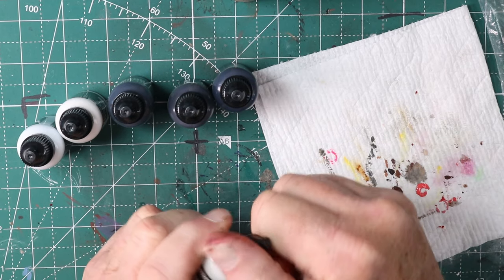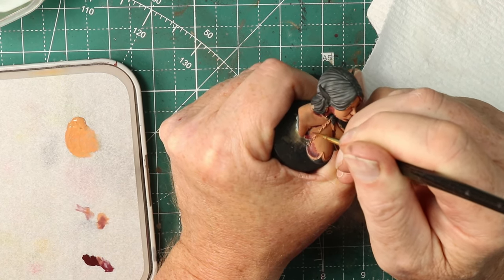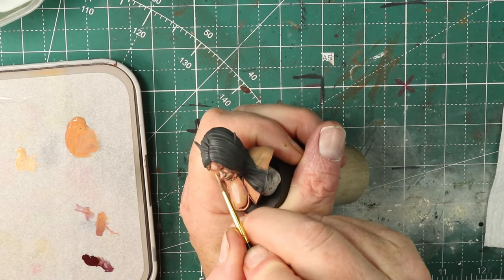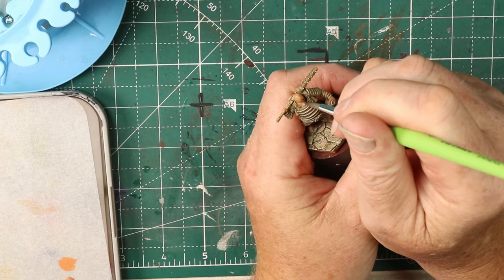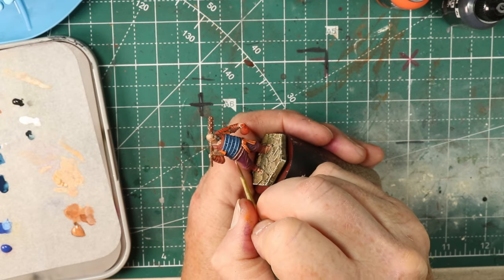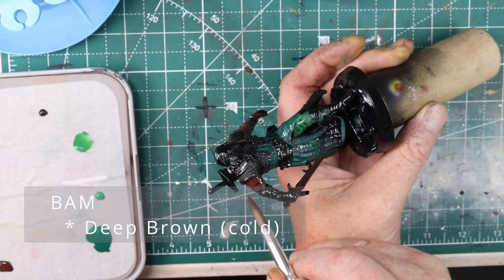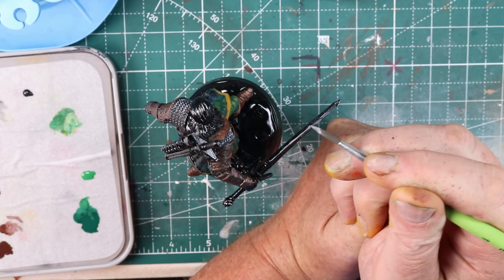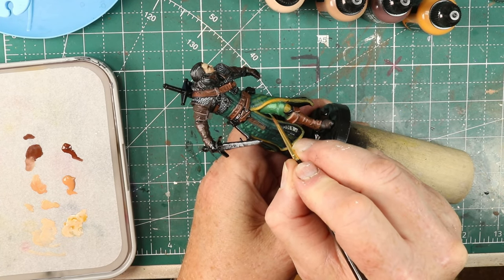Broken Anvil Miniatures Paints -- Initial Impressions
Broken Anvil Miniatures (BAM) has taken a huge amount of well-deserved heat for mismanaging their Kickstarters. They finally shipped their paints, and in this video I walk through my experiences with using the paints on three different minis.

I'm pretty underwhelmed by the paints, but watch the video to hear the reasons why--and also some things I really like about them.

Links

0:00 - Intro
5:36 - Dealing with the Bottles
6:20 - Starting with Skin Tones
8:53 - Beginning to Highlight
10:40 - Struggling with the Paints
11:18 - Final Thoughts on the Bust
12:32 - Wakou from Senjutsu
13:13 - Chunks in Paint!
14:41 - Finishing up Wakou
15:00 - Using Color Cube Cards
15:56 - Starting Herold of Givia
16:01 - Starting to Struggle with Greens
20:30 - More struggles with Skin Tones
22:53 - Closing Thoughts

Some of My Gear:
* Silicone Clay Sculpting tools
* Mini Hand Saw set
* Wax and Clay Carving Set
* Fenorkey synthetic brushes